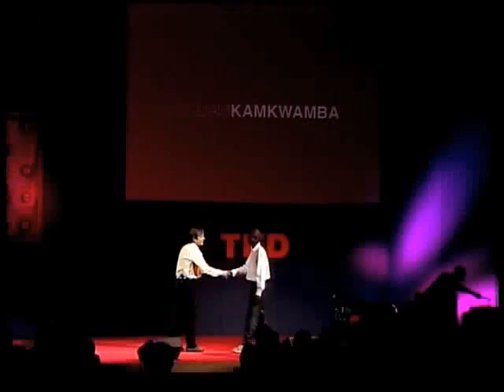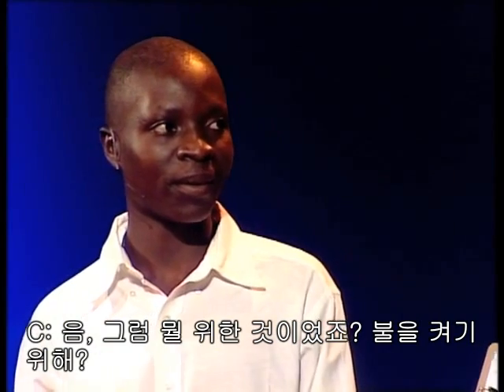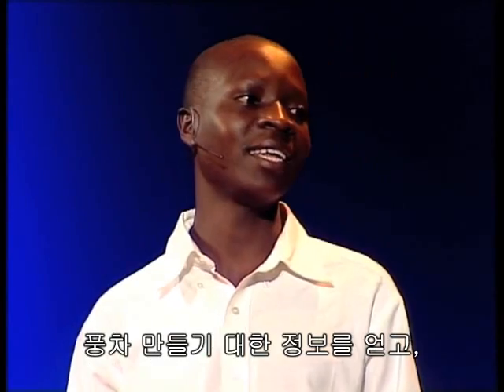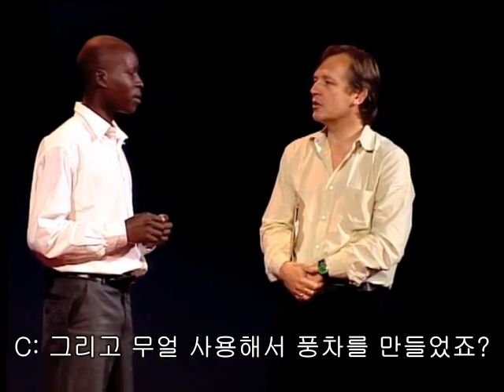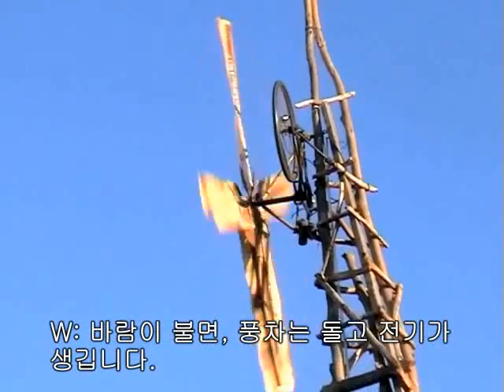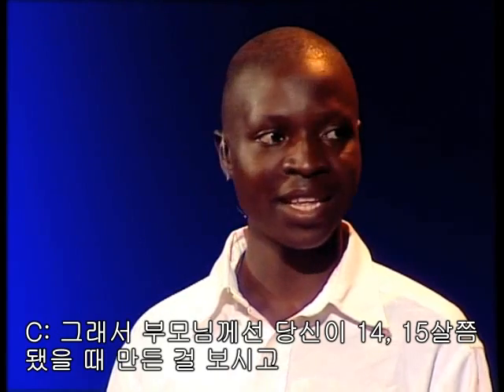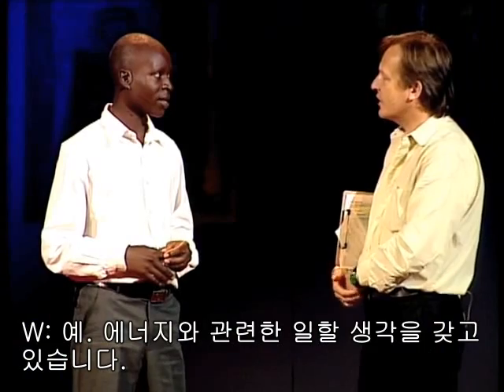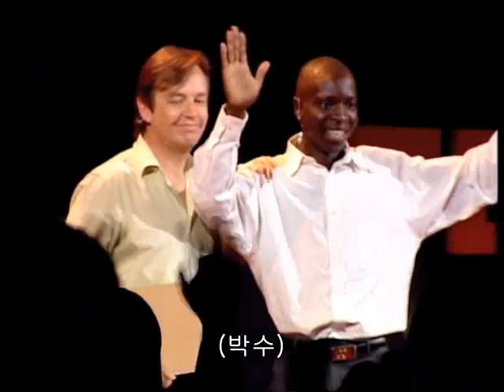[TED 강연 한글] 풍력발전기를 만들다 WilliamKamkwamba 2007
말라위의 발명가 윌리엄 캄쾀바는 그가 겨우 14세일 때 도서관에서 빌린 책을 보며 버려진 부품들을 모아 가족들을 위한 작은 간이 풍력발전기를 만들었습니다.